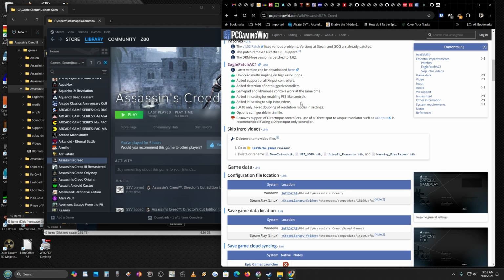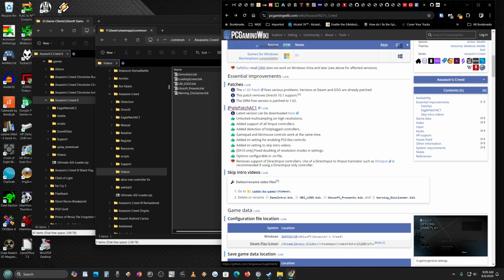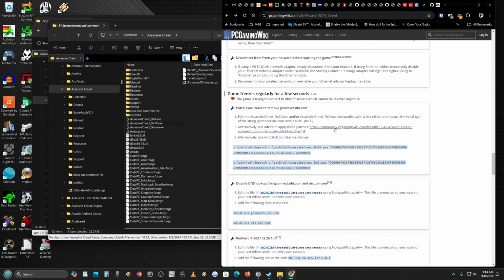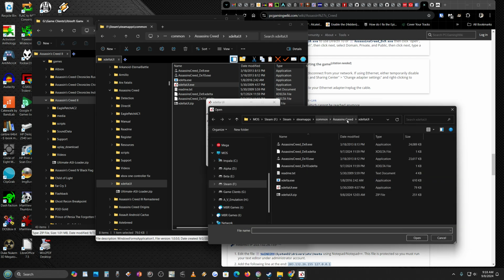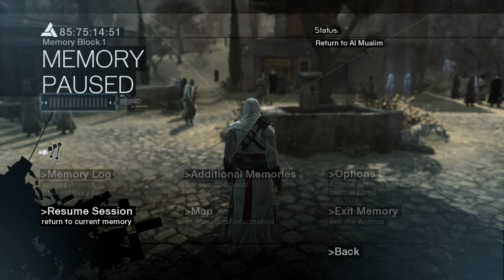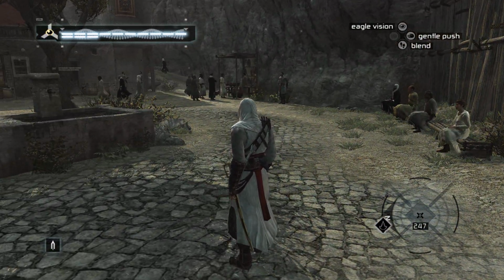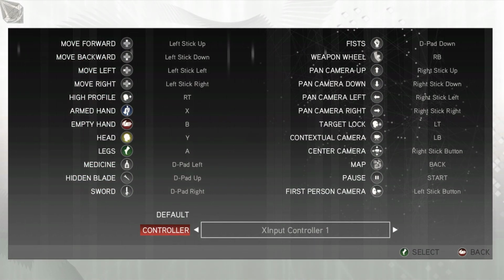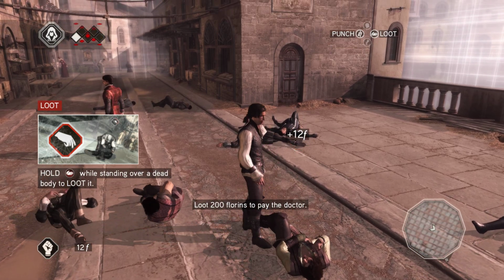Assassin's Creed I and II - Fixed - Random Freezing - Use XInput Controllers - Win 11 Pro